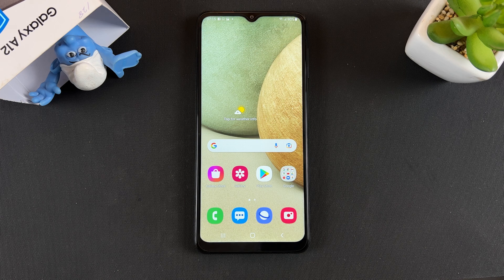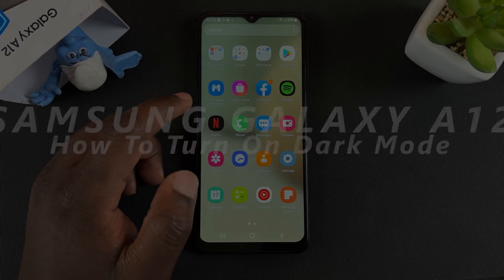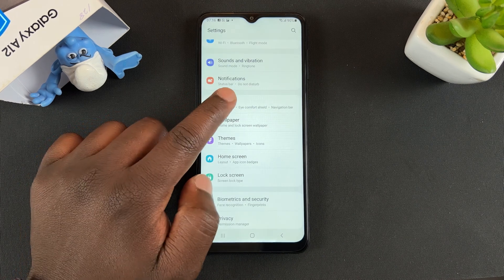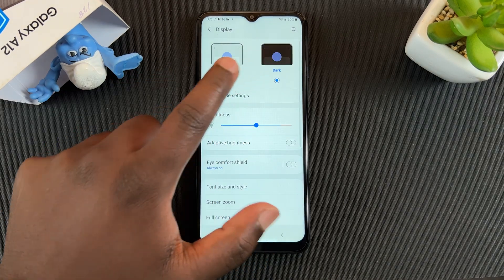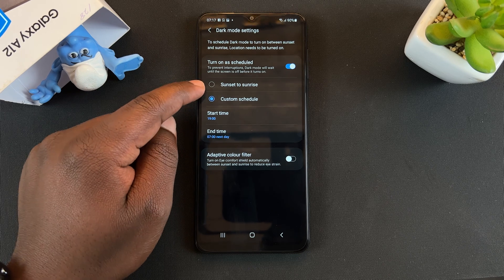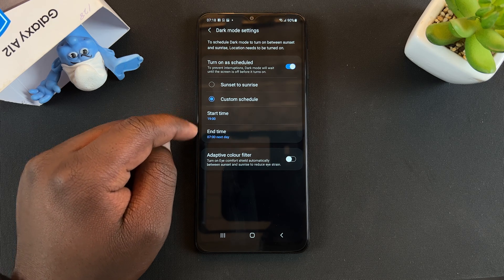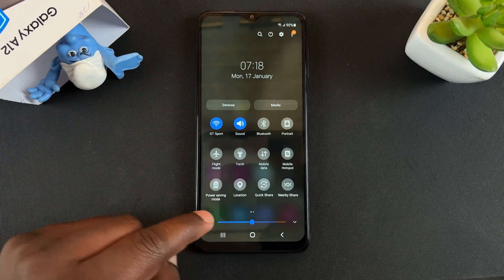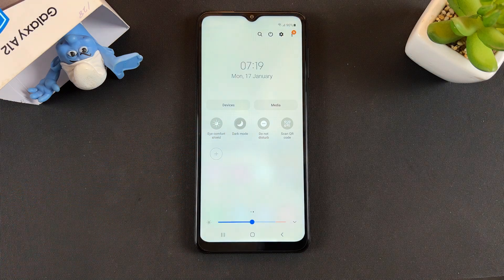Samsung Galaxy A12 - Enable Dark Mode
How To enable dark mode on Samsung Galaxy A12.  The dark theme is useful especially in the night.

How To Enable Dark Mode On Galaxy !2
Select 'Dark Mode'
You can also schedule dark mode

Samsung Galaxy A12: